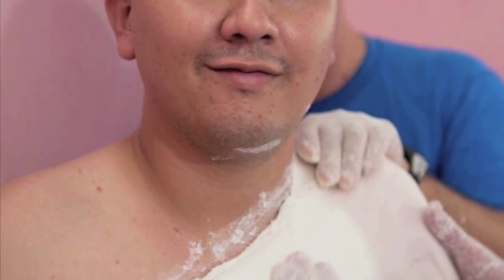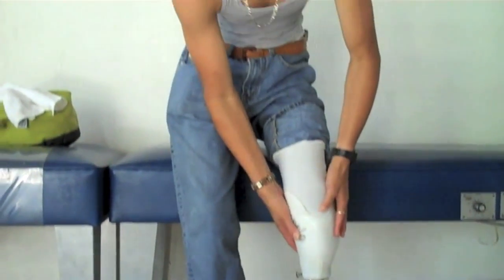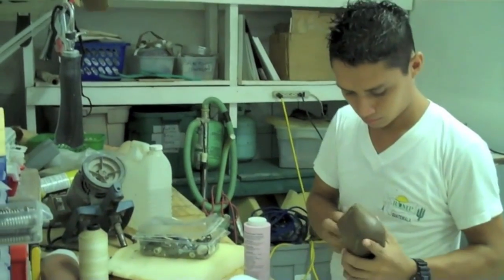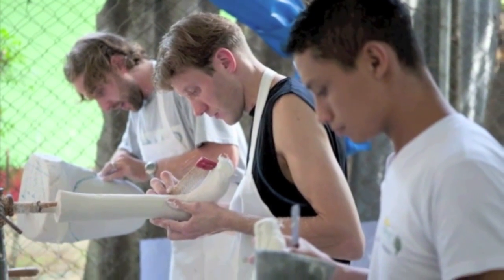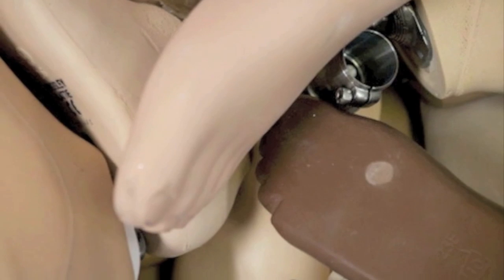Riding for ROMP 2010 Part I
Part 1 of the documentary "Riding for ROMP 2010," directed by Dave Krupa.

Riding for ROMP 2010 was a 4,000 mile bicycle fundraiser in support of the Range of Motion Project (ROMP) created by Greg Krupa and Patrick Mathay. They bicycled 78 days from Oregon to ROMP's flagship clinic in Zacapa, Guatemala, raising $25,000 for clinic operations.

ROMP is a 501(c)3 organization that provides orthotic and prosthetic care to those who could not otherwise afford it.